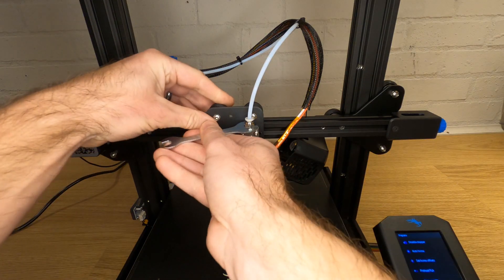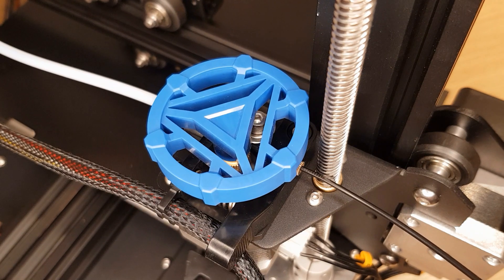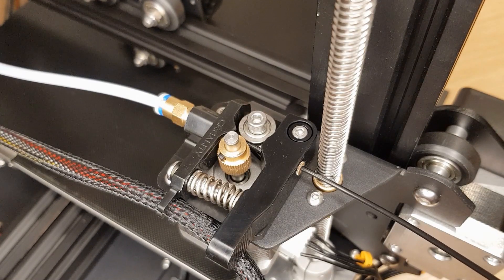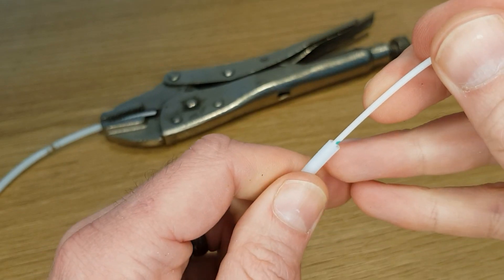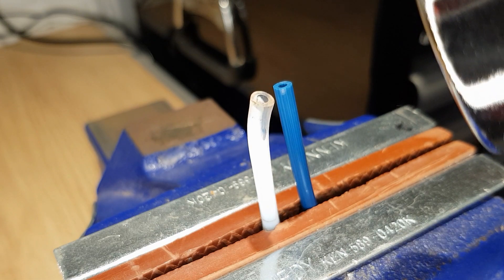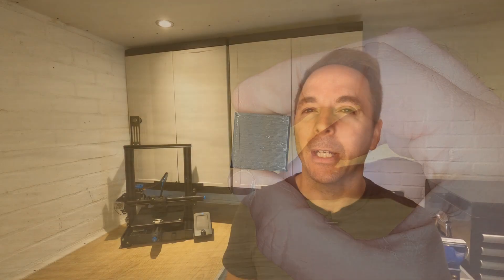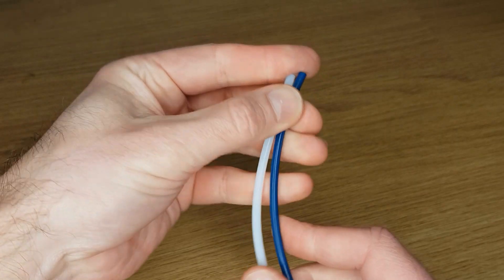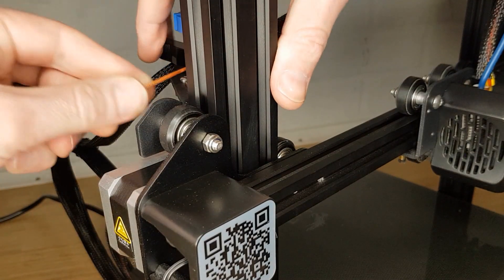Essential First Upgrade That Will Actually Improve Your Bowden Tube 3d Printer! A Capricorn Tube!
In this video i'm going to show you how to complete your first upgrade to your 3d printer.
Now I am definitely not one of those people who recommends 'upgrading' all the parts on your printer. 90% of the 3d printers you can buy work absolutely fine out of the box if you assemble and maintain them correctly.
However, there is one upgrade that will not only improve print quality but also allow you to print with a larger selection of filaments.

Other products shown in this video:

Nozzle Spanner (6mm Standard Ender 3 v2)